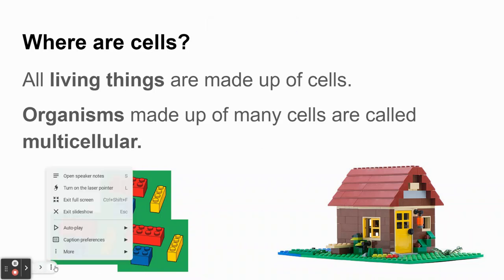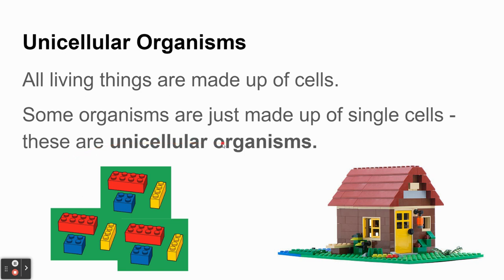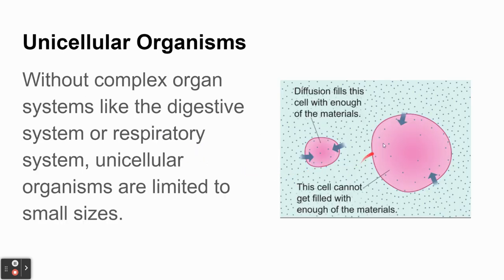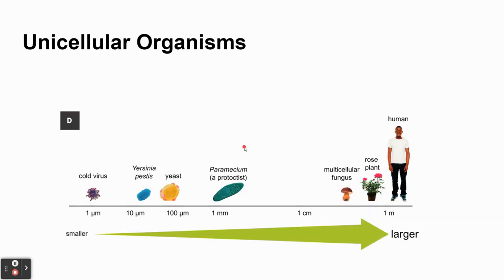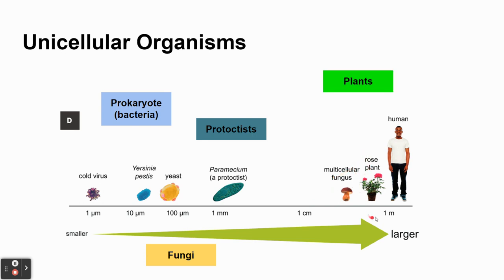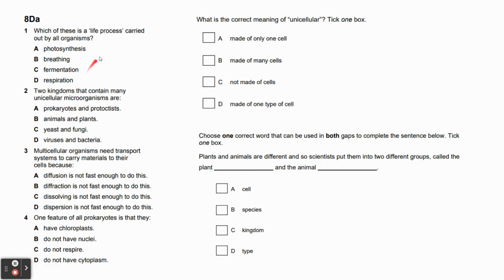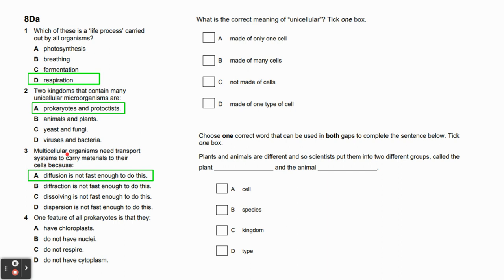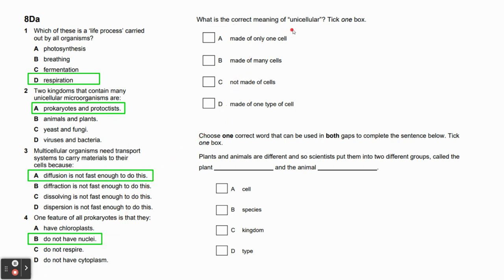8D Unicellular Organisms